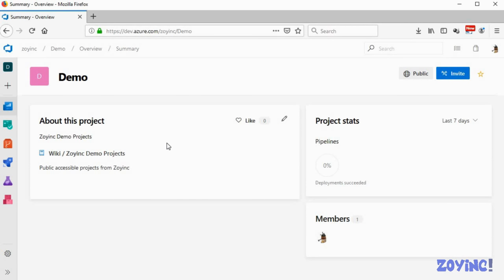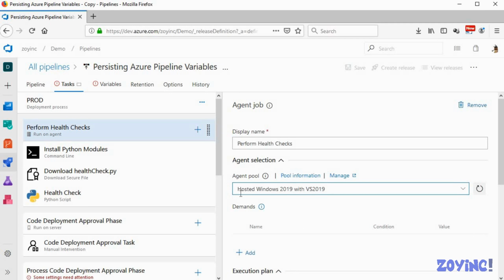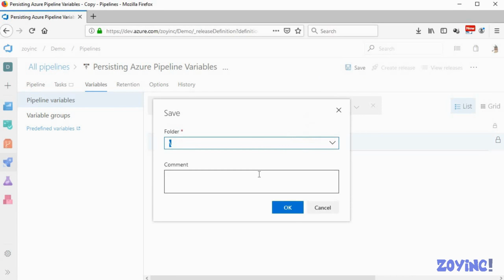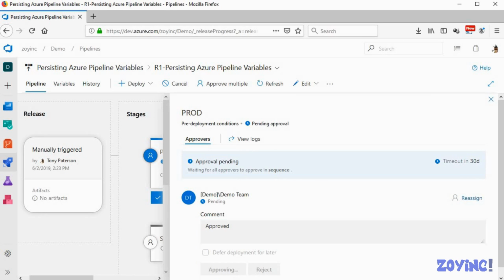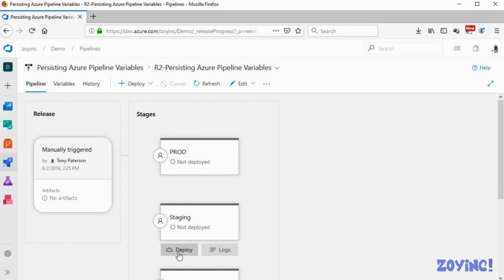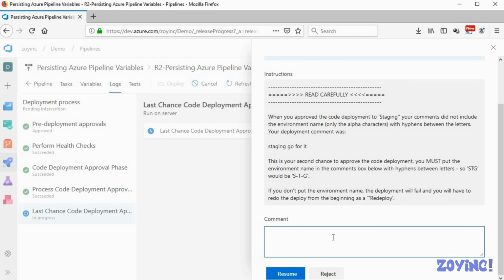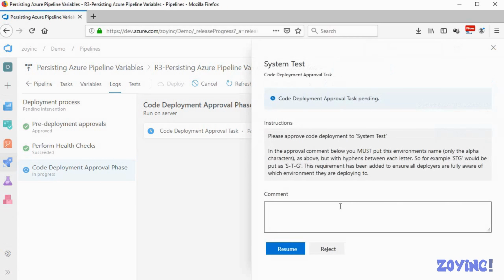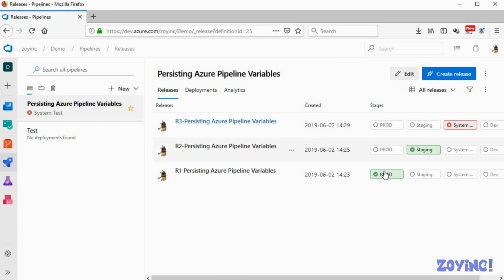Persisting Azure Pipeline Variables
Azure pipelines are great, but a frustration is how to persist variables through phases in build and release pipelines. This demo illustrates my solution to this issue with more detail and related Python scripts and pipeline export available on the Zoyinc